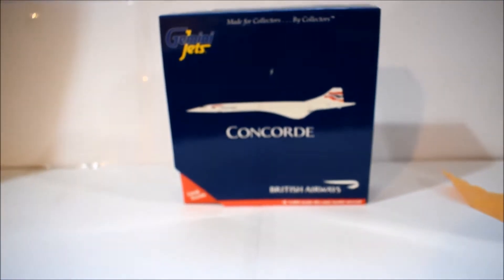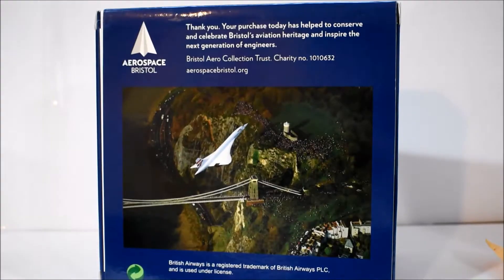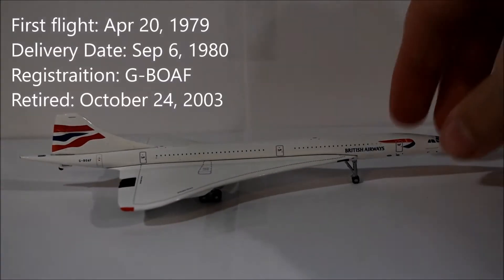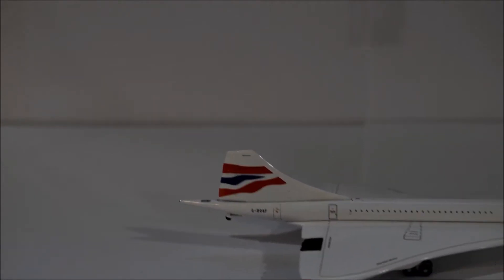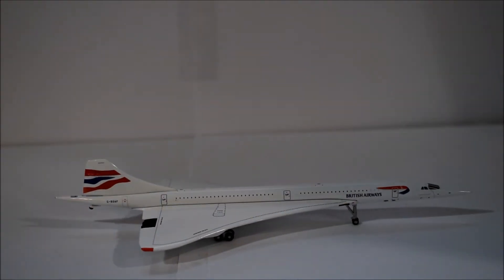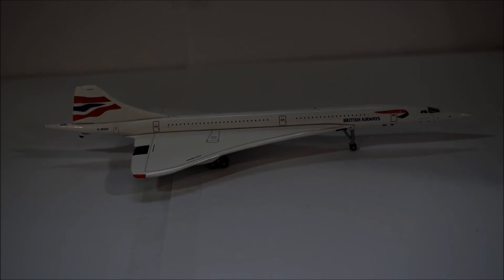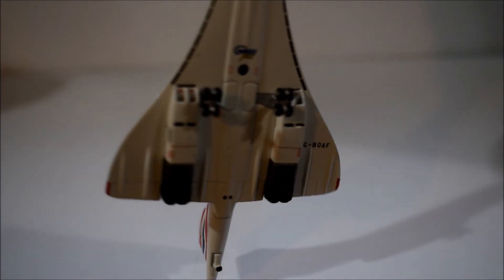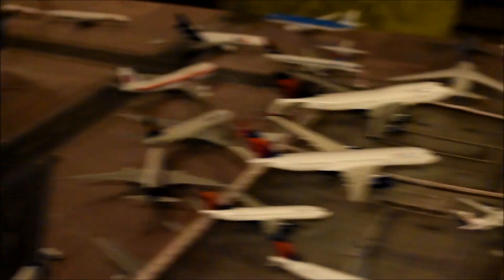Gemini Jets Unboxing: THE CONCORDE!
I got my new Gemini Jets 1:400 Concorde today... So happy to have it in my collection!
MODEL INFO:

Airline: British Airways
Aircraft type: Aérospatiale/BAC Concorde
Registration: G-BOAF
Manufacturer: Gemini Jets
Release Year: 2017
Item Number: GJBAW1667

Comments: A lovely and historical Concorde!